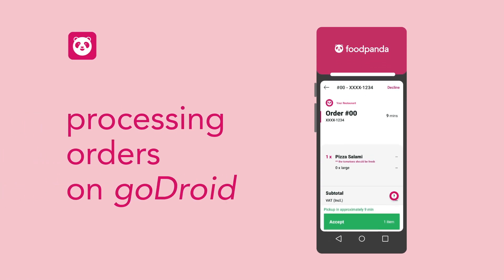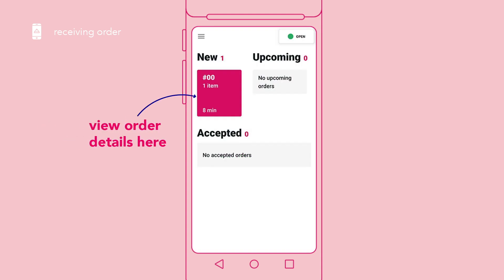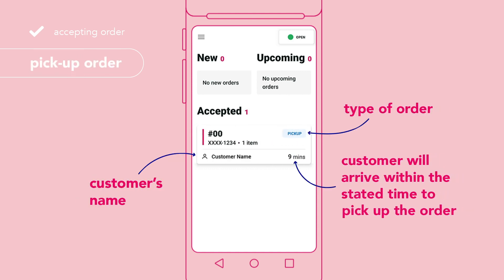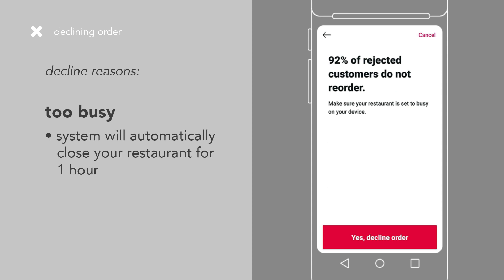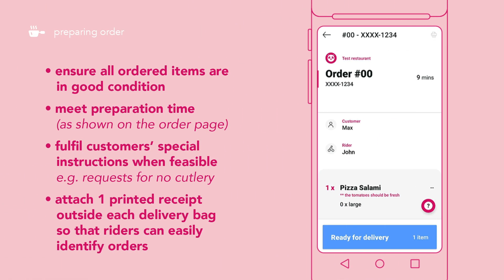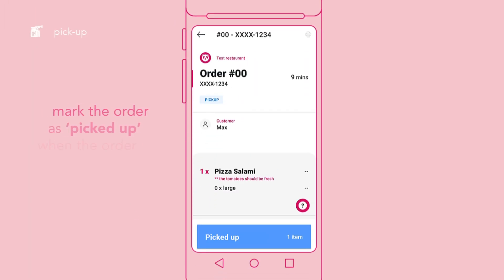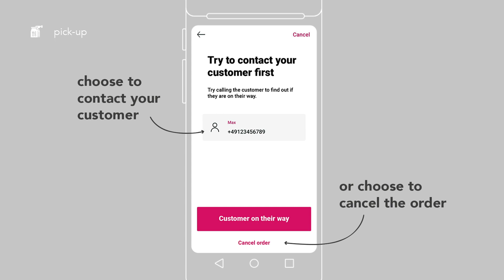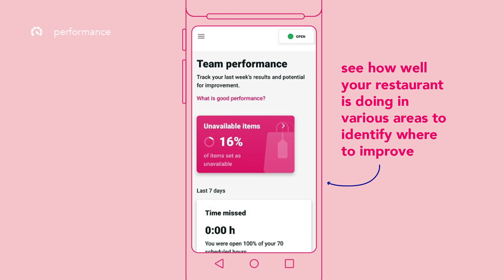Onboarding 2.0 | Processing Orders on goDroid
Learn how the foodpanda order journey works, and how to manage and process orders on your goDroid device.

0:00 Introduction
0:08 Receiving order
0:36 Accepting order
1:06 Declining order
1:57 Preparing order
2:11 Delivery
2:27 Pick-up
3:00 Recent orders
3:16 Performance